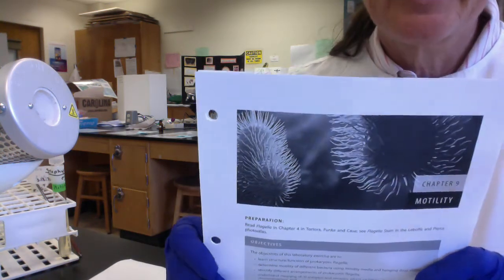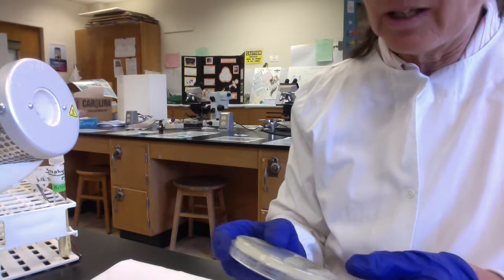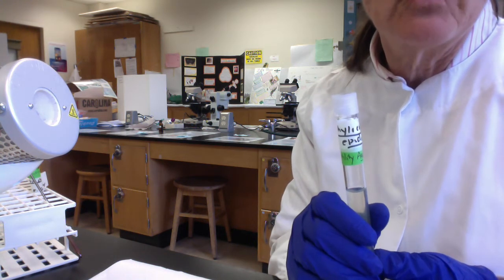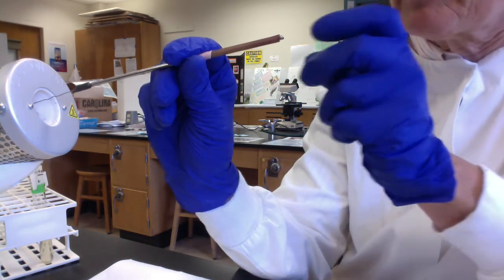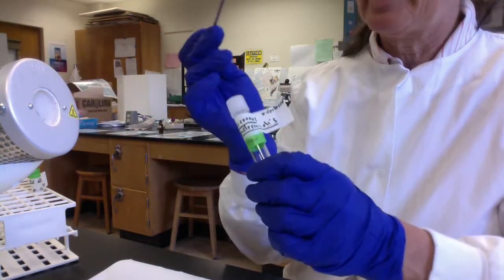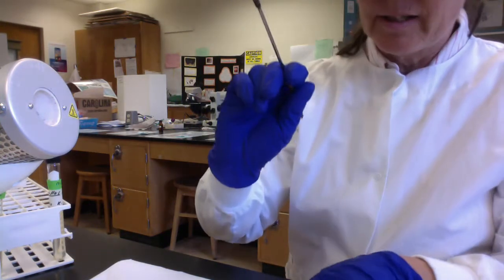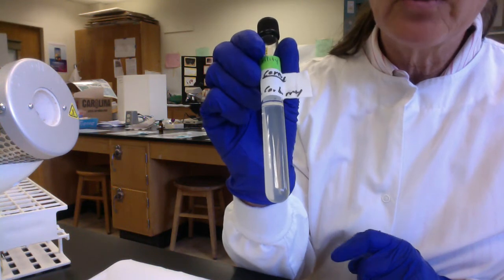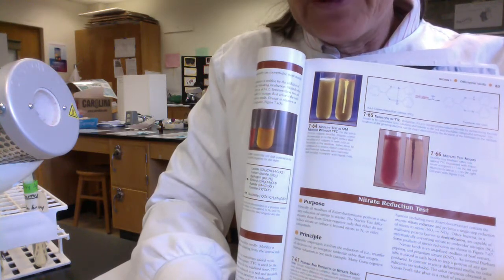lab Ch 9 motility agar deeps movie 3 13 2020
Lab Ch 9 Bacterial Motility, motility agar deeps